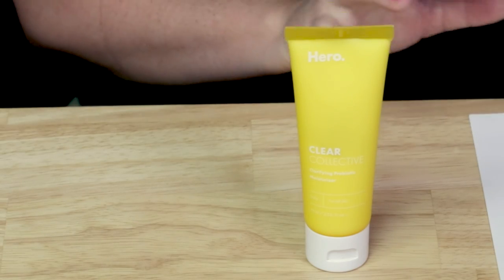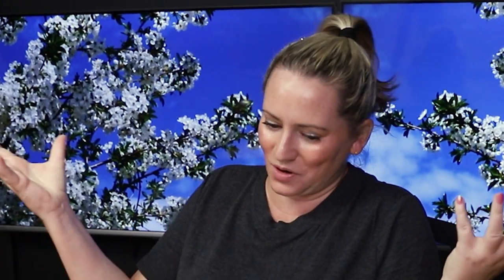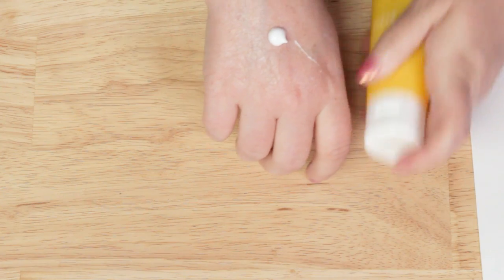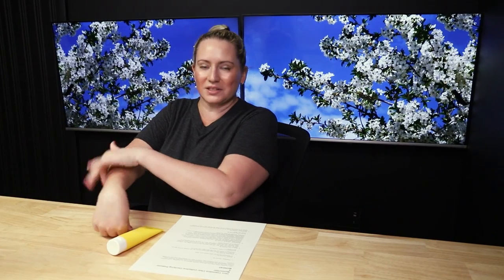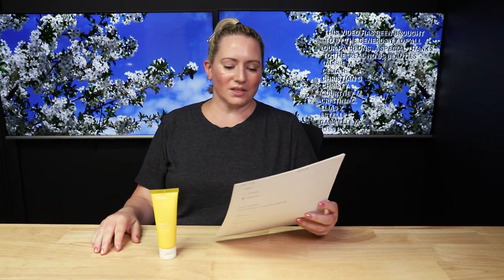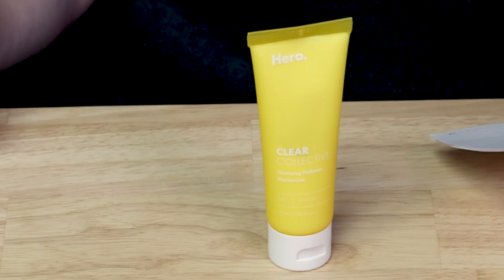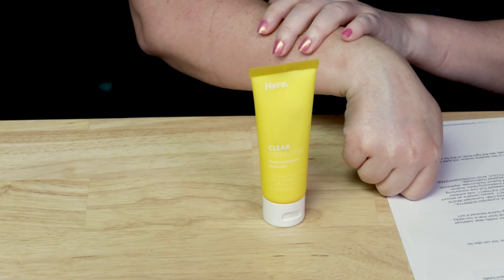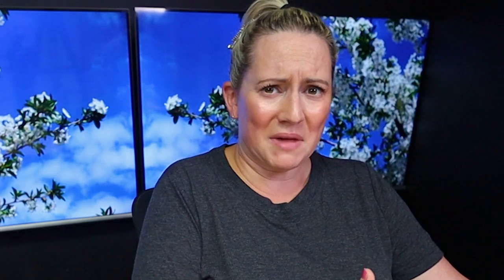Hero Cosmetics Clear Collective Clarifying Prebiotic Moisturizer Review & How to Use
Hero Cosmetics Clear Collective Clarifying Prebiotic Moisturizer

At Target